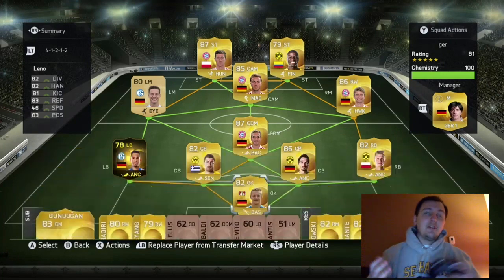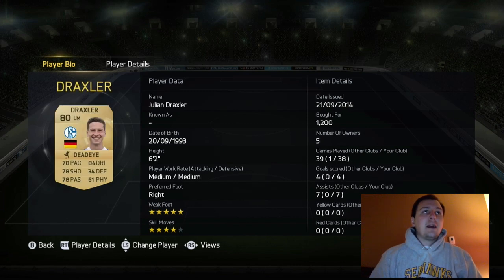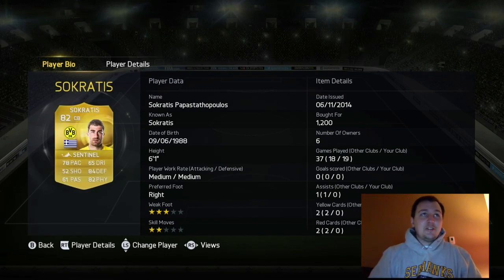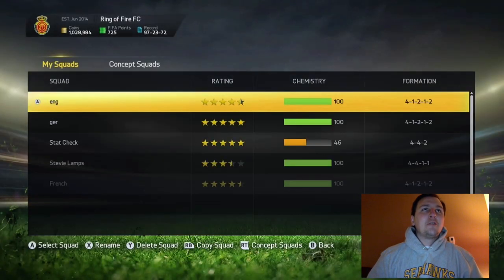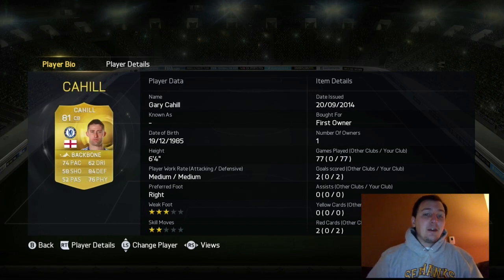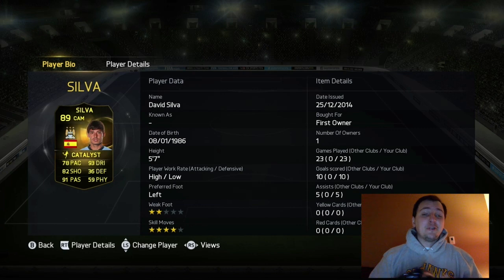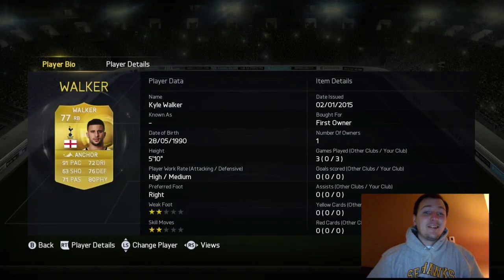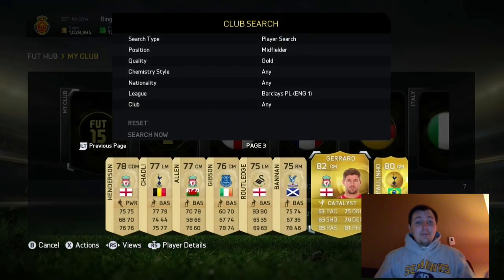FIFA 15 PRE-TOTY SQUAD TOUR feat. IF Lallana, Diego Costa!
SORRY FOR THE WAIT! Check out the teams I've been rocking with in FIFA 15 Ultimate Team!